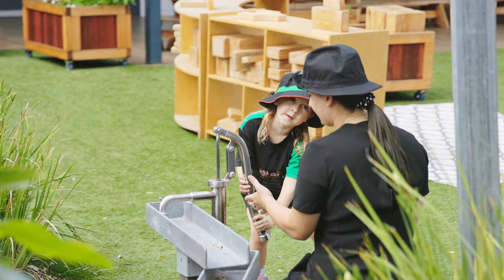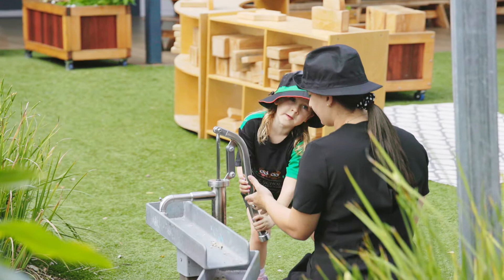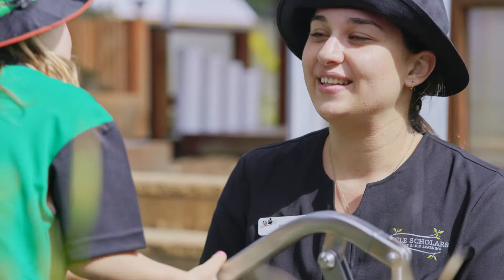Swinburne Online | Graduate Diploma of Early Childhood Teaching